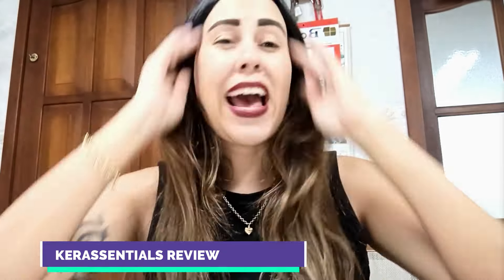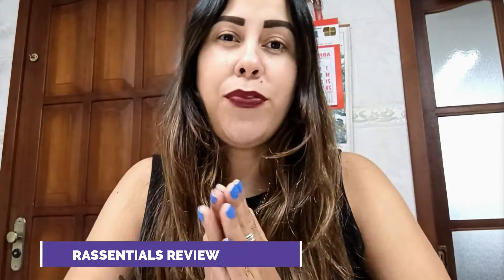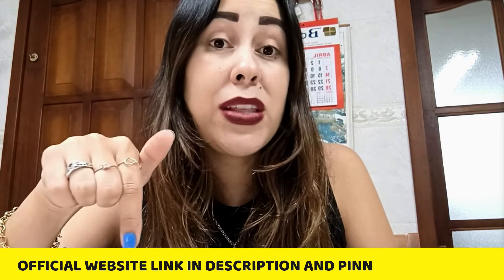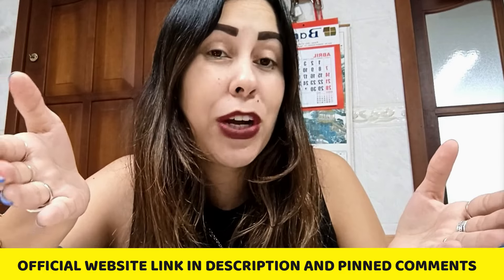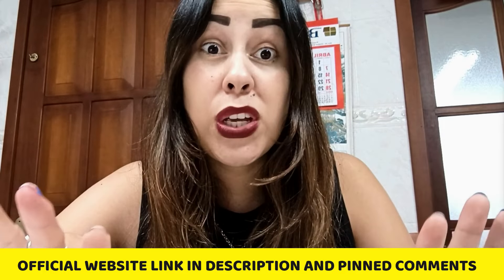KERASSENTIALS REVIEWS (⚠️🔴✅NEW ALERT!) Does Kerassentials Oil Work? Kerassentials For Toenail Fungus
All about Kerassentials Oil. You will find out if Kerassentials Oil works and if it is really good!

🤔 Kerassentials Reviews

You want to find out if Kerassentials works, what the ingredients are and where to buy it. Watch this review until the end to learn everything about Kerassentials Oil.

✅ How Does Kerassentials Work?

Kerassencials works through an extremely potent combination of oils and vitamins. The Kerassencials is a unique formula that was developed to give the nail bed the boost it needs to maintain and promote healthy nails and skin.

✅ Kerassentials for toenail fungus reviews

By using Kerassentials regularly, you can help soothe itchiness, eliminate foul smells, and promote the growth of new, healthy pink nails to replace damaged areas.

✅ Ingredients Kerassentials

- Lavender Oil
- Organic Flaxseed Oil
- Almond Oil
- Tea Tree Oil
- Lemongrass Oil
- Aloe Vera
- Tocopheryl Acetate
- Undecylenic Acid

In essence, Kerassentials for toenail fungus aims to provide comprehensive care for nails and skin affected by fungal infections.

To use Kerassencials, simply follow the instructions provided by the manufacturer. Normally, you should apply Kerassentials daily after showering.

✅ Kerassentials reviews consumer reports

Kerassencials Reviews has received positive feedback from consumers. Remember that for best results, use Kerassentials consistently as part of your daily nail care routine.

You can check more details about Kerassentials customer reviews on the official Kerassentials Review website.

✅ Kerassentials Reviews and Complaints

Kerassentials is formulated with natural ingredients, Non-GMO, no chemicals and has received positive reviews.
Kerassentials Side Effects: No reported side effects when used as directed.

🤔 Buy Kerassentials

You can buy Kerassentials directly from the official website. The link to the official Kerassentials Reviews website is available in the description and in the first pinned comment!

✅ Kerassentials Price

❤️ Kerassentials Independent Reviews

This was the Kerassentials review.

Now you know how Kerassentials Review works, you know how to use it, you know its ingredients and where to buy the Kerassentials.

I hope you enjoyed the Kerassentials Reviews video and that it answered all your questions. Until the next video!

Important Matters!

- 00:00 - Kerassentials Reviews
- 00:35 - Important Alert!
- 01:07 - Kerassentials Oil
- 01:36 - Does Kerassentials Work?
- 01:49 - Kerassentials For Toenail Fungus Reviews
- 02:18 - Kerassentials Reviews Consumer Reports
- 02:45 - Buy Kerassentials
- 03:05 - Kerassentials Independent Reviews